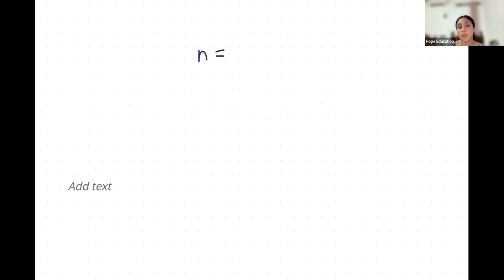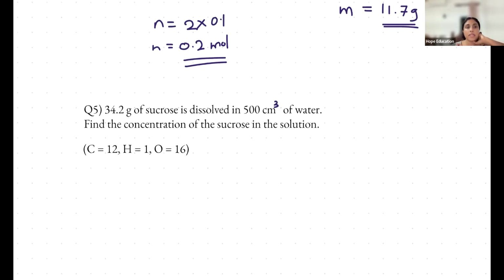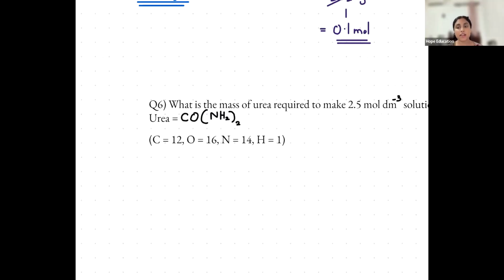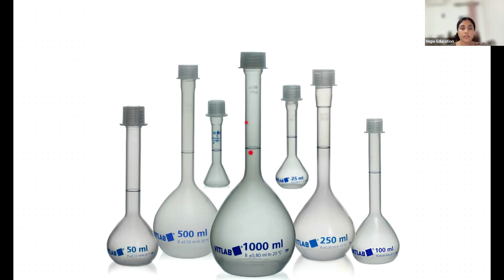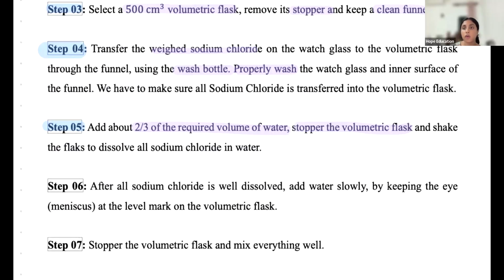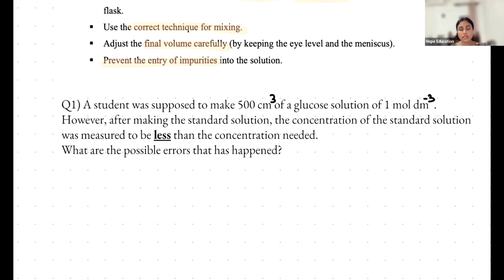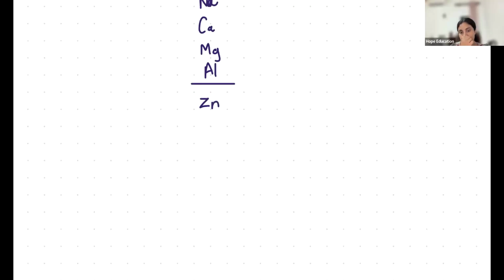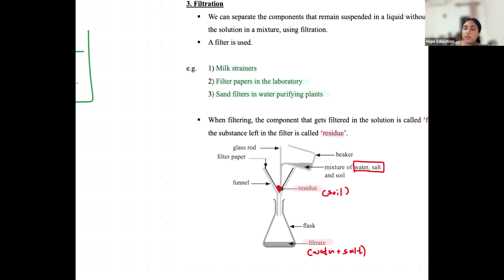G11 Science | B02 | 2026-01-31